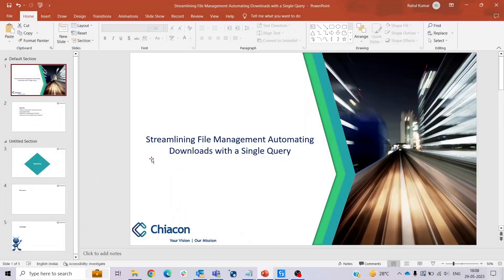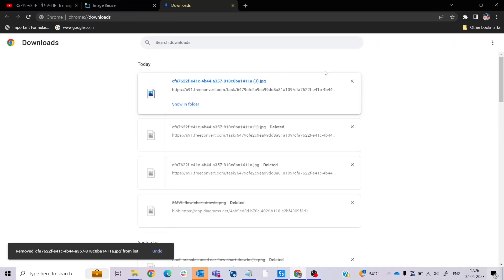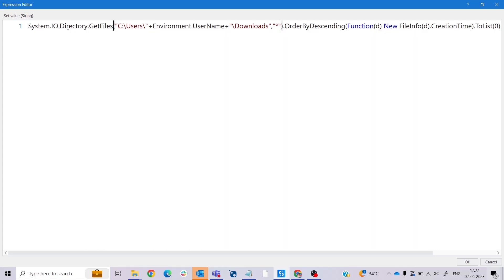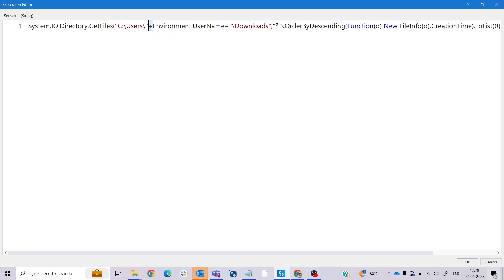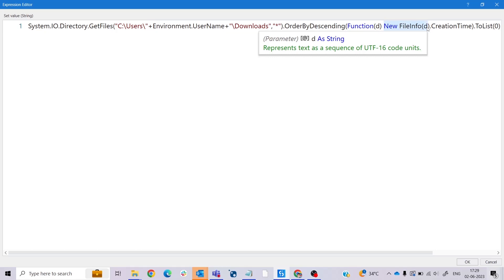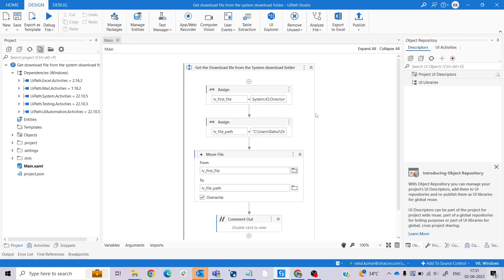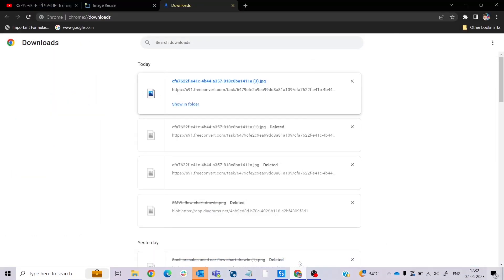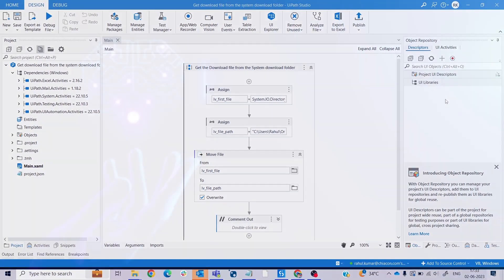Move a file from system download Folder to Specific Folder | RPA | Chiacon Consulting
This UiPath bot show the use of single VB.net query to move the most recently downloaded file from a local system folder to a specified destination path. The UiPath bot utilizes a custom VB.net query to automate the task of moving the most recently downloaded file from a specific folder on the local system to a provided destination path.

This bot streamlines the process, eliminating the need for manual intervention.
We look forward to sharing valuable content with you and hearing your feedback. Follow us today and be part of our growing network of automation enthusiasts!